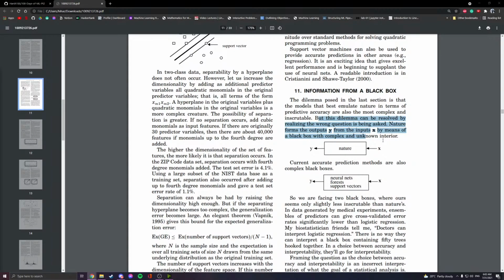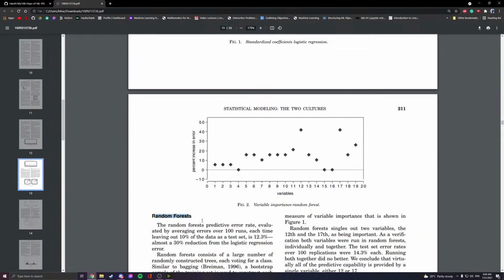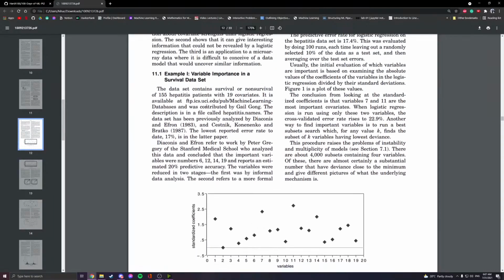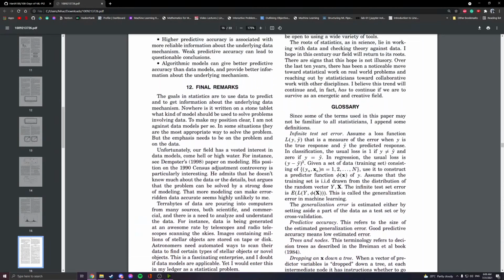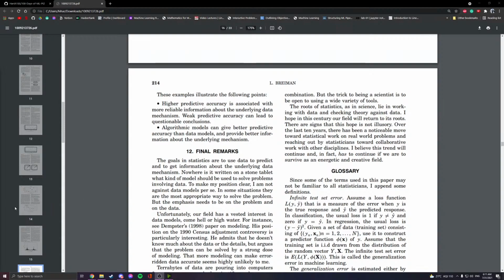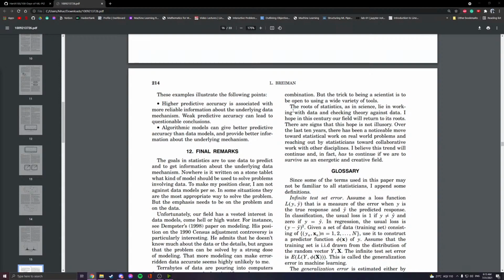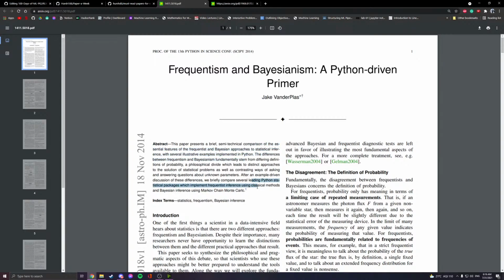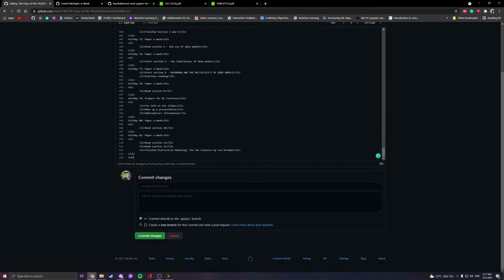100 Days of ML | Day 81: Paper a Week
100 Day ML Challenge to learn and develop machine learning products.

Chapters:
0:00 Intro/Review
1:05 Reading
17:21 Section 11 Summary
23:19 Reading
26:34 Section 12 Summary
29:26 Updating Goals